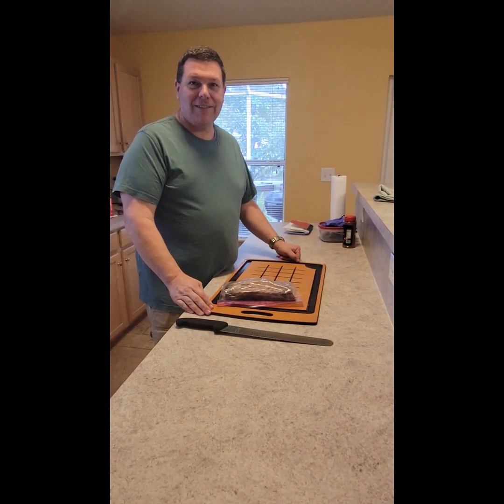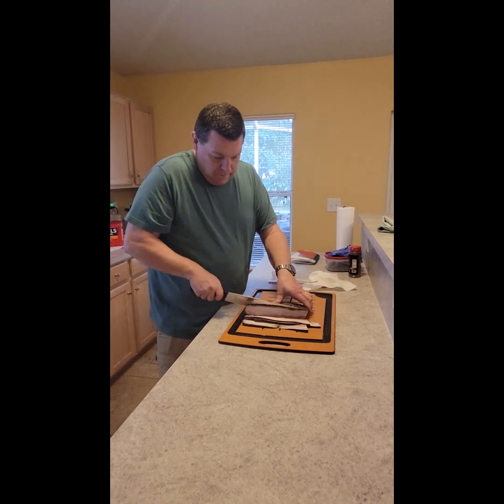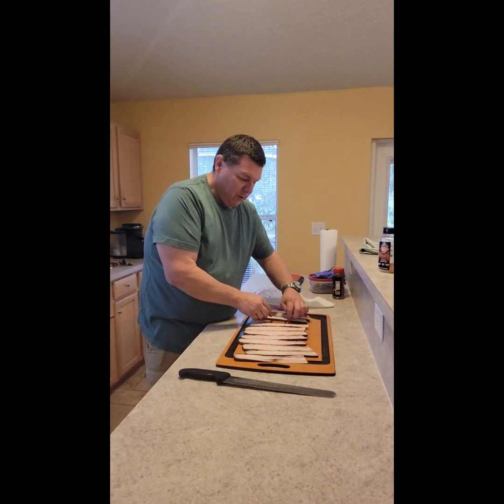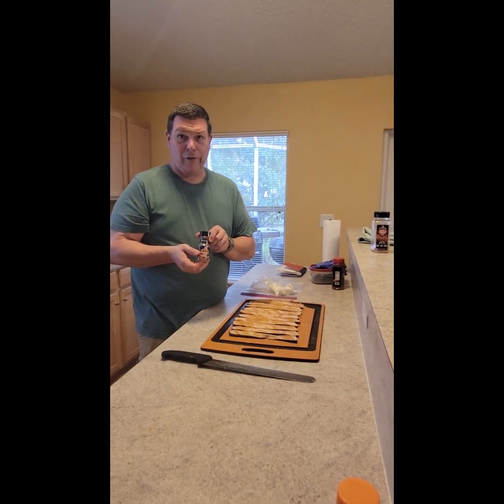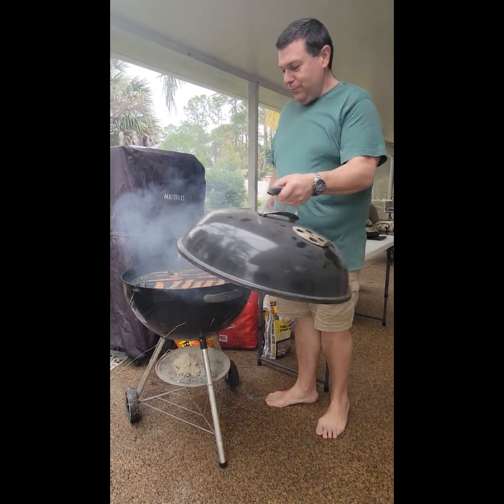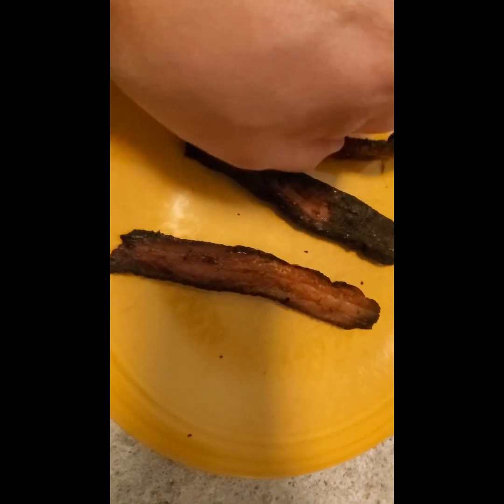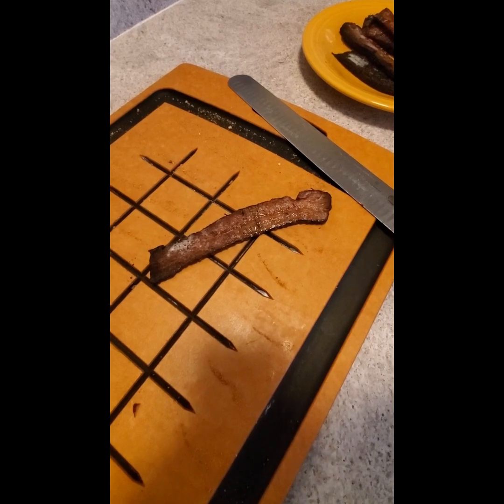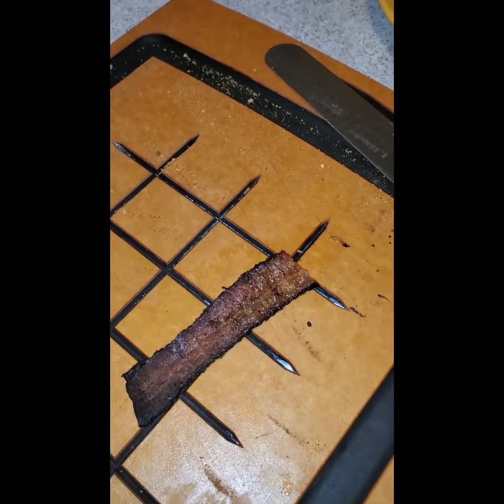Double Smoked Bacon! Oh Yes!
Amazing Bacon smoked not once but twice!
I take previously home made smoke bacon and smoke it again! You have to try this you will love it!

I have a passion for smoking meat and vegetables and want to pass on my love of smoking to you all. I am a simple person using the tools I have. I am not sponsored and use only items I have purchased or found. I am new to YouTube and videoing, utilizing my phone as I do not have a camera. If my videos are well received, I will work on purchasing a camera to make even better videos. I am smoking in my back yard with smokers you can all purchase at reasonable prices.  Please post your comments below.

Peace, Love and Smoking!